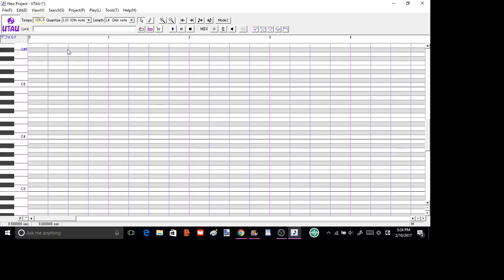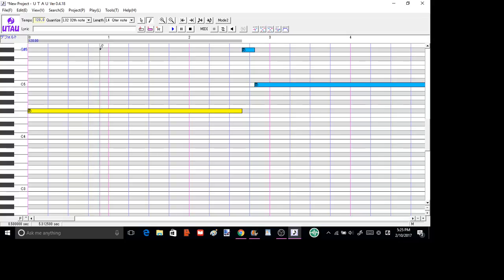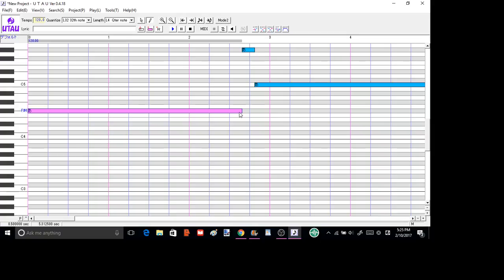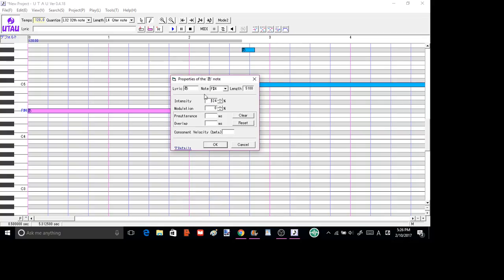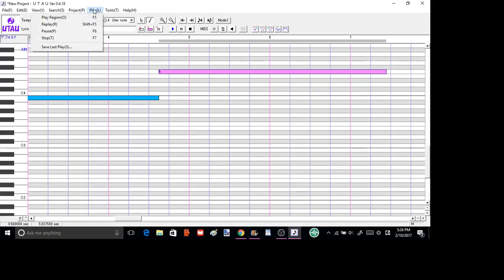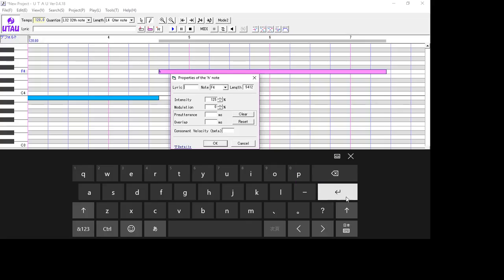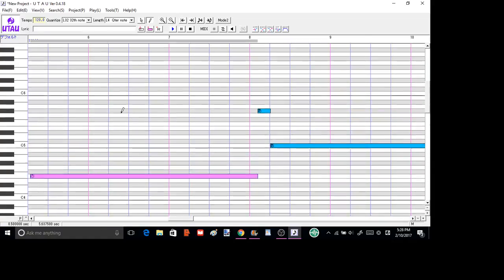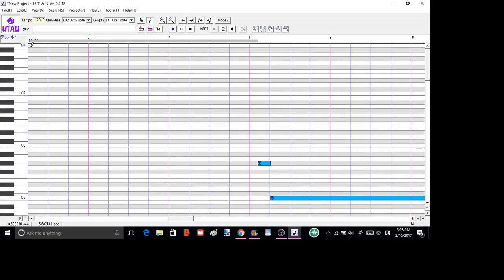How to use UTAU